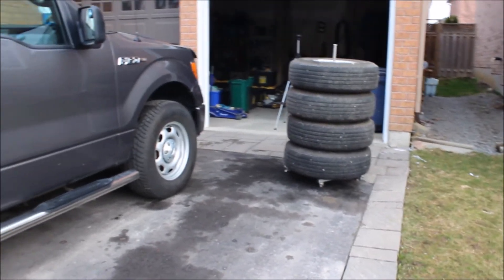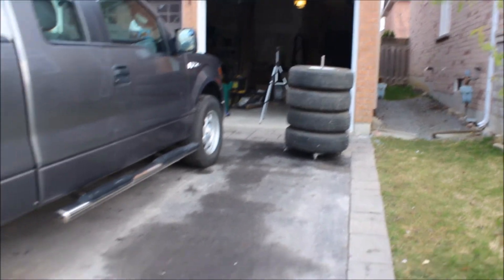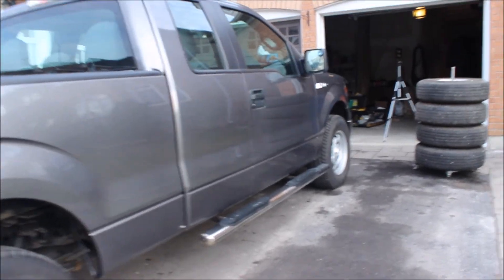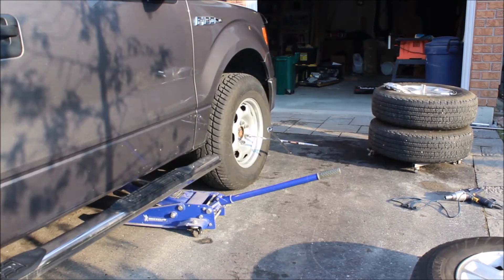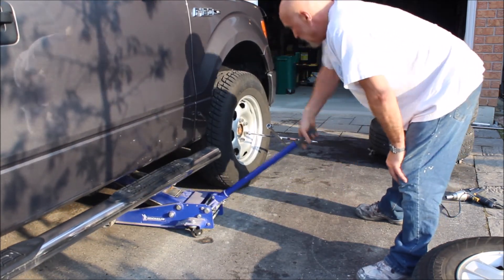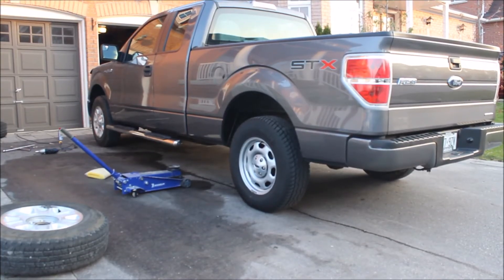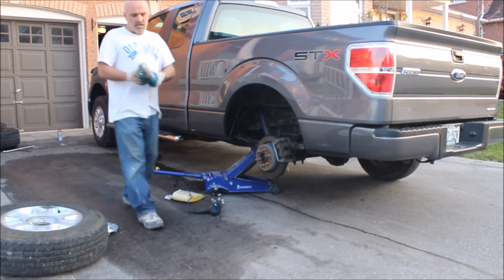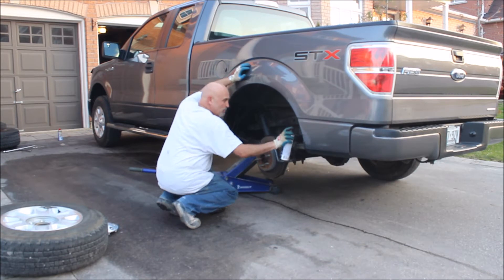change summer/winter tires by yourself Ford F-150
change summer/winter tires
change  seasonal tires